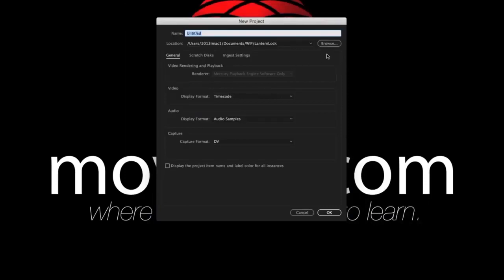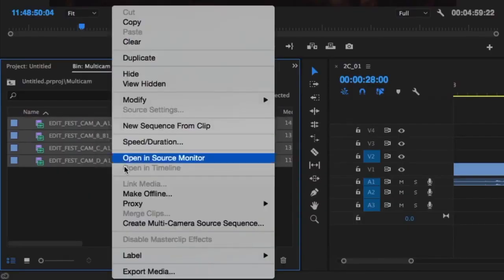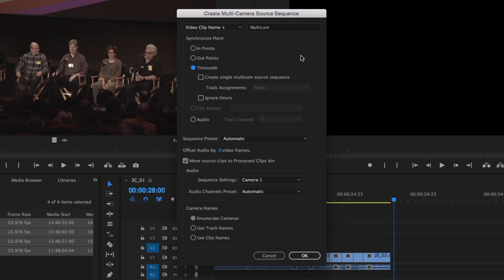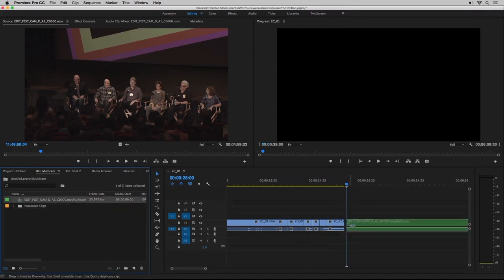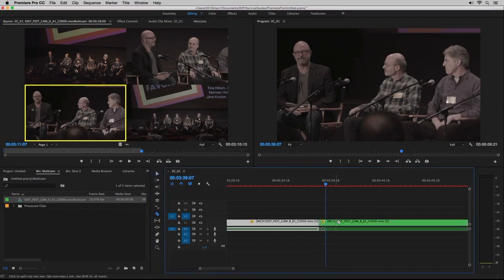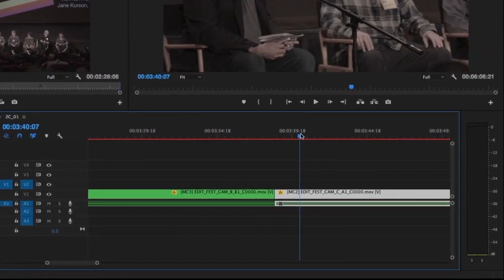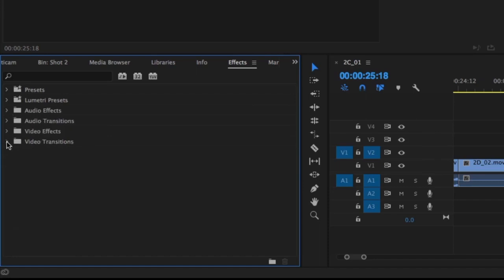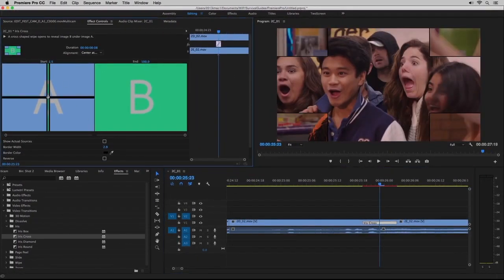Adobe Premiere Pro Survival Guide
today!